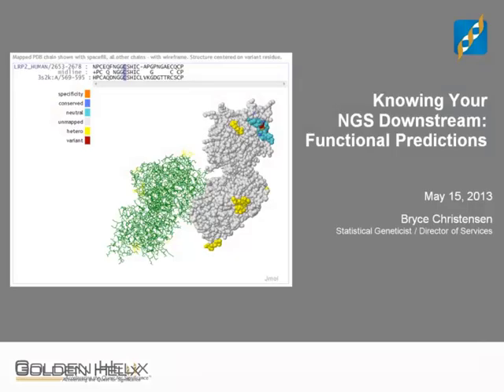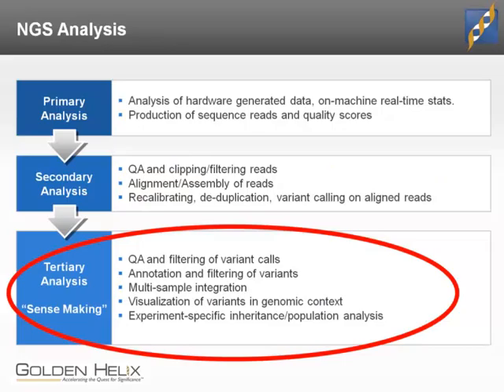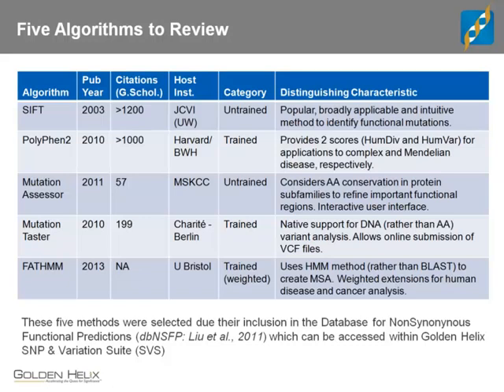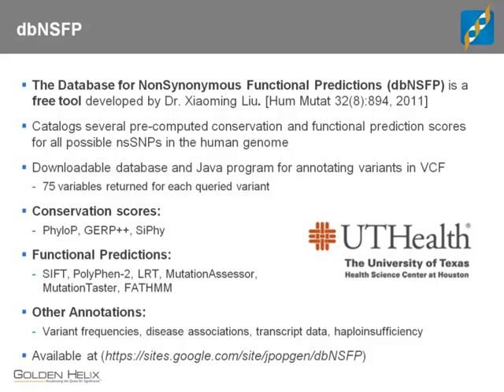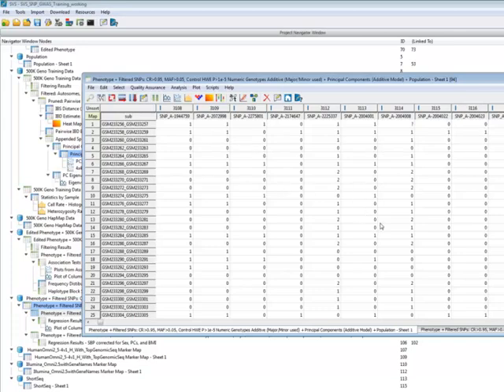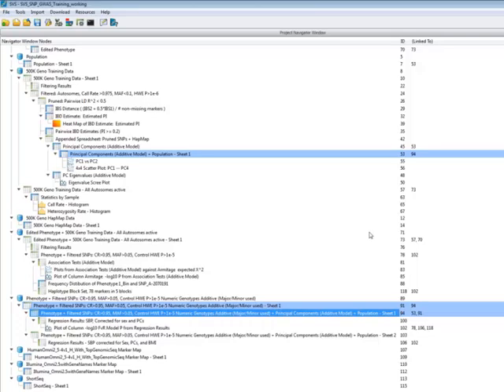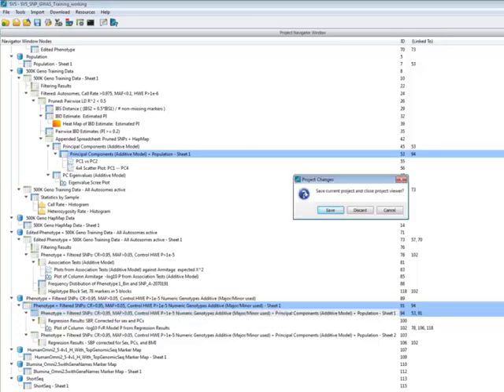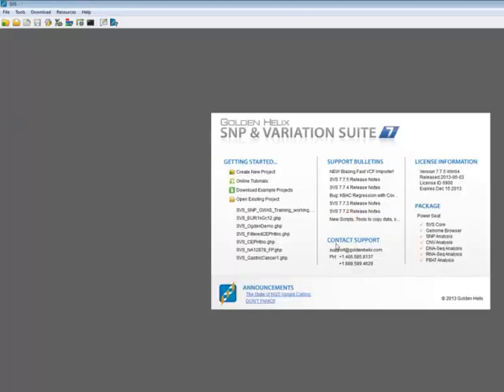Downstream Analysis Considerations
In this video, Dr. Bryce Christensen covers what you need to know about functional predictions and demonstrates a family trio case study.